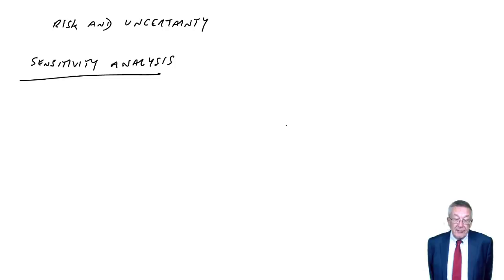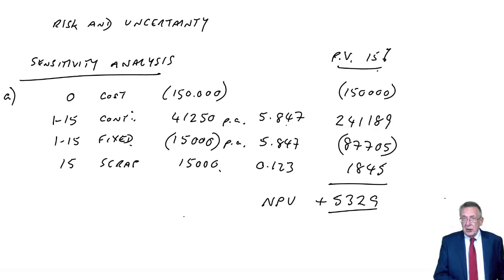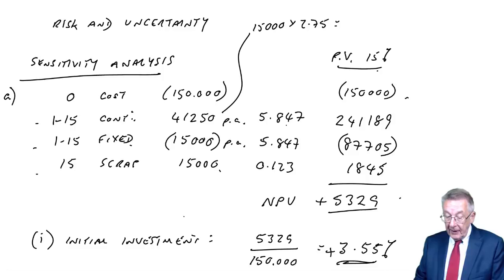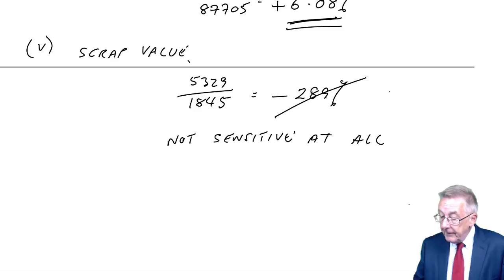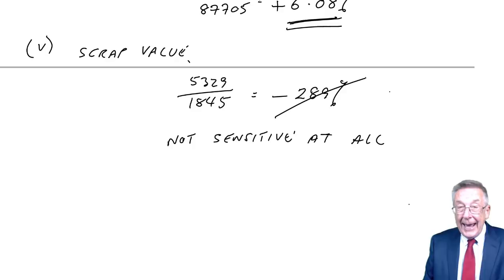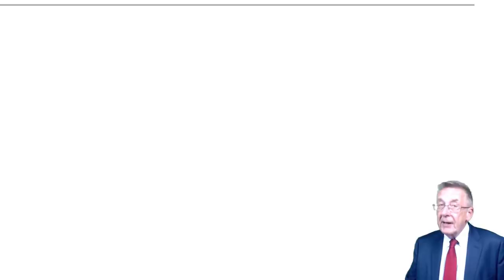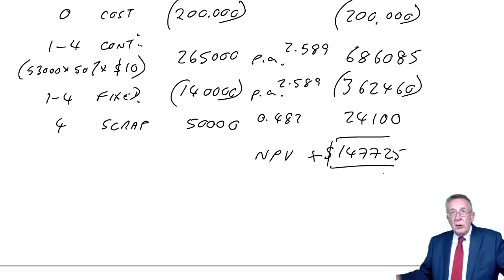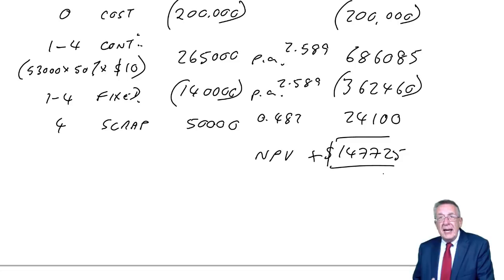Risk and uncertainty (part 1) - ACCA (AFM) lectures